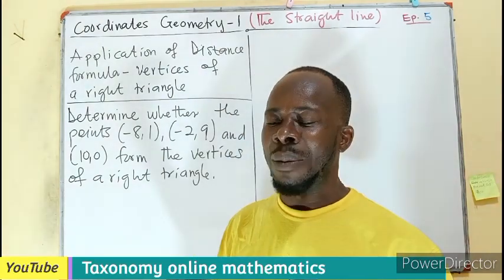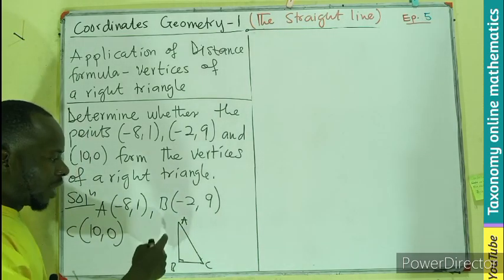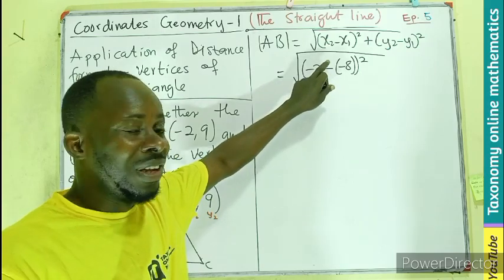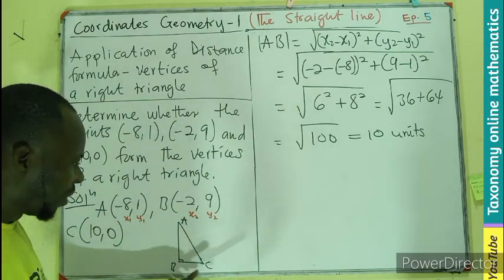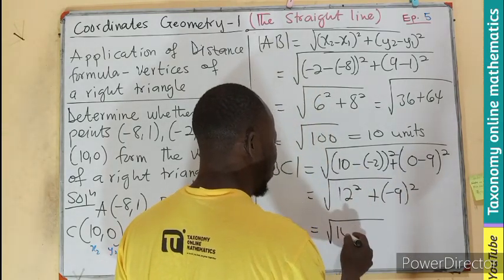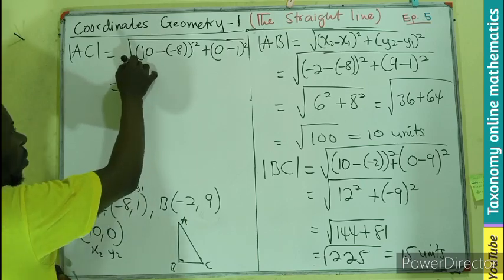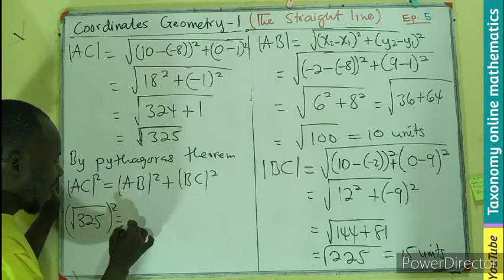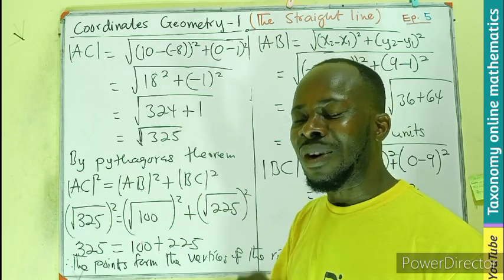Mastering the Distance Formula: Calculating Right Triangle Vertices in Coordinates Geometry 1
In this comprehensive video tutorial, we’ll delve into the intricacies of coordinate geometry, with a spotlight on the distance formula and its role in uncovering the secrets of triangles. Buckle up as we explore the following key aspects:

The Distance Formula Demystified: A step-by-step breakdown of the distance formula: [ d = \sqrt{(x_2 - x_1)^2 + (y_2 - y_1)^2} ]
Vertex Determination: How to pinpoint the vertices of a right triangle using the distance formula and the Pythagoras theorem approach